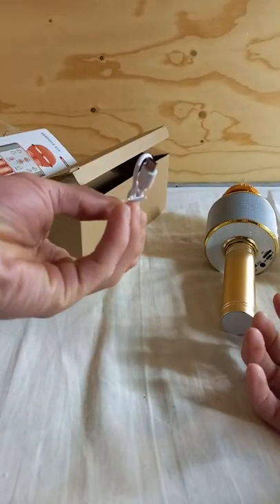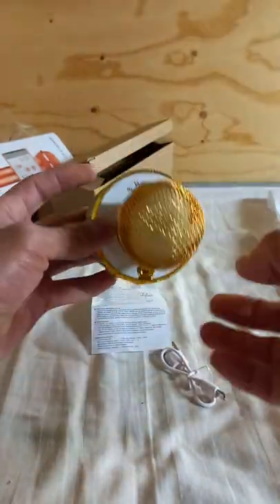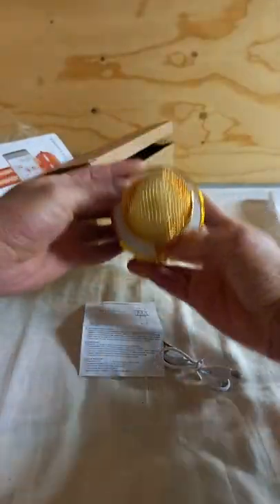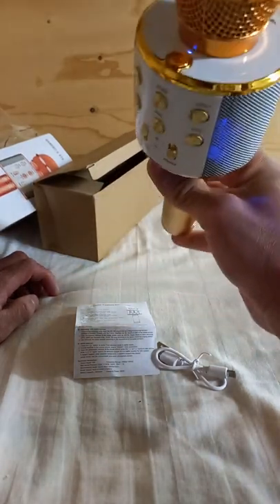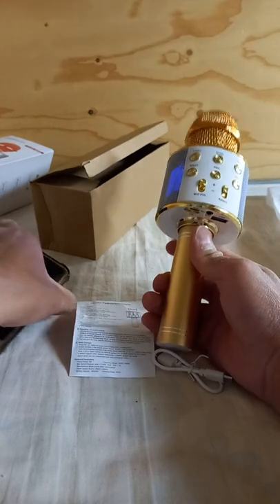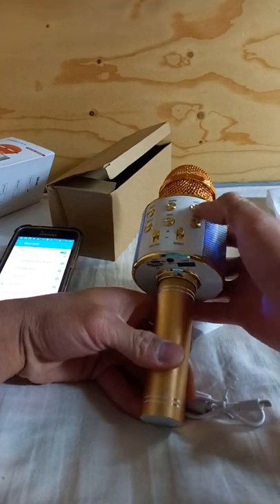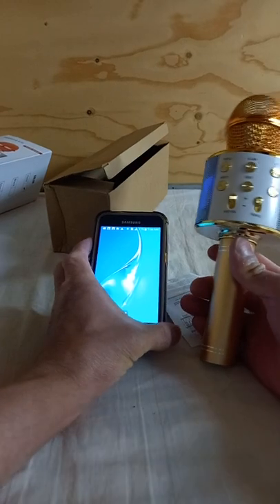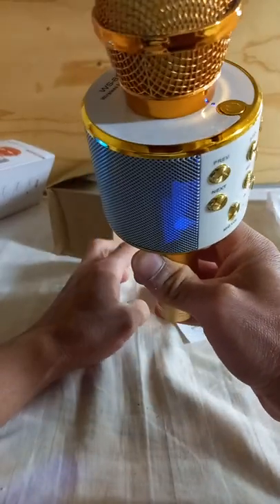Bluetooth Karaoke Microphone MIC-WS-858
• Effectively replaces your damaged part, ensuring the device is back to it's prime condition.
• Well-defined circuit ensures efficient functioning
• The premium quality material offers superior performance.